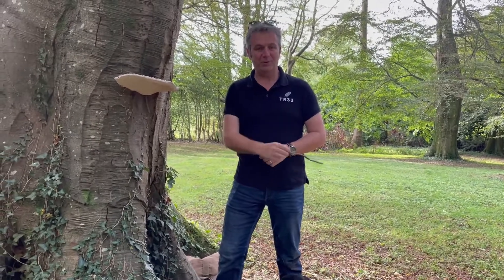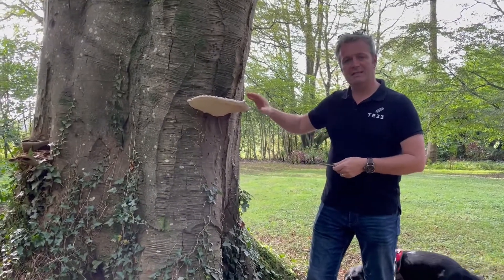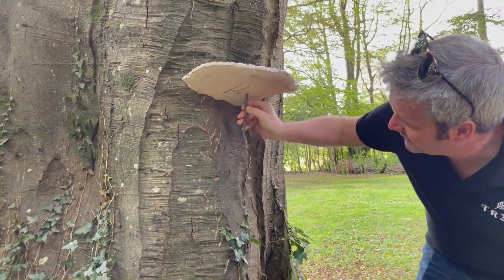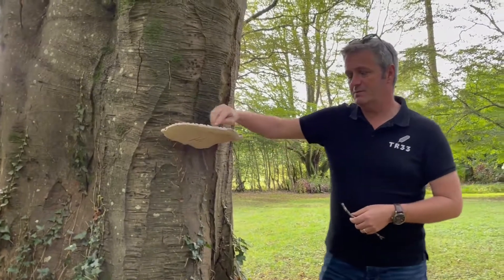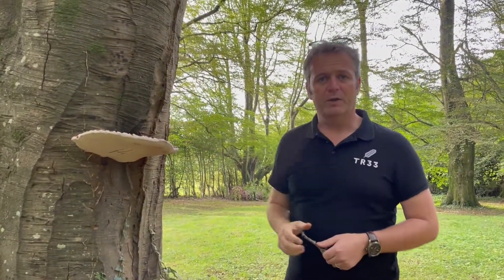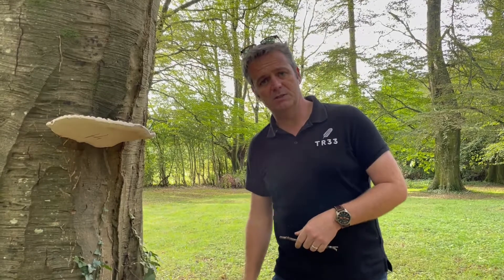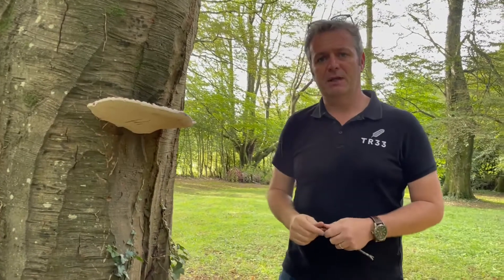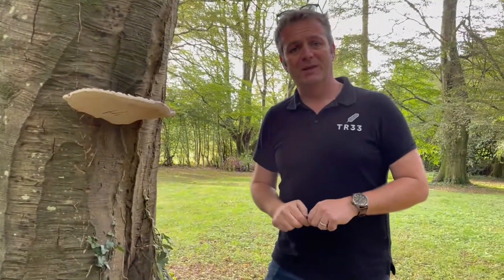Ganoderma applanatum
Another of the four Ganoderma species commonly found on UK trees. it favours Oak, Beech and Horse Chestnut. Its also known as the artists bracket as it is easy to draw on its under side